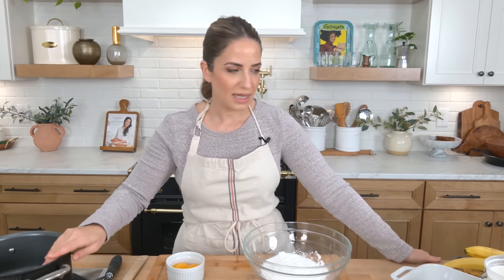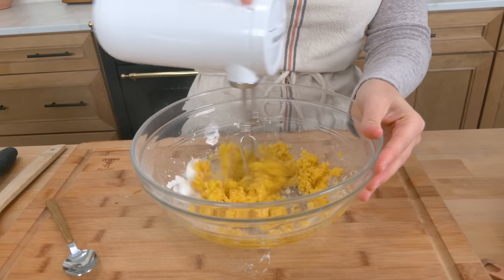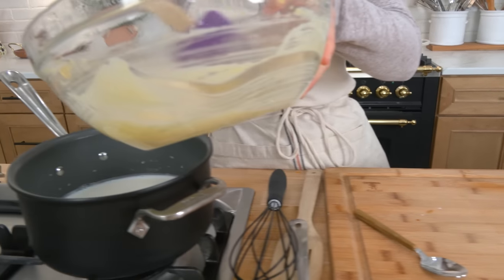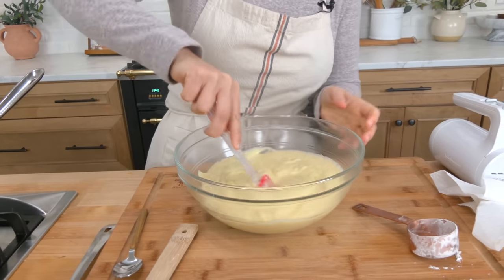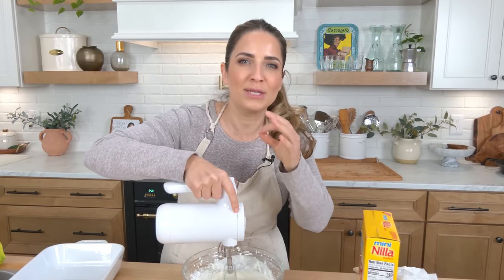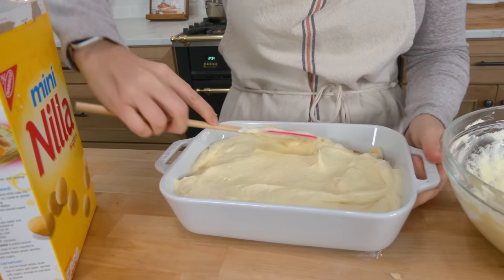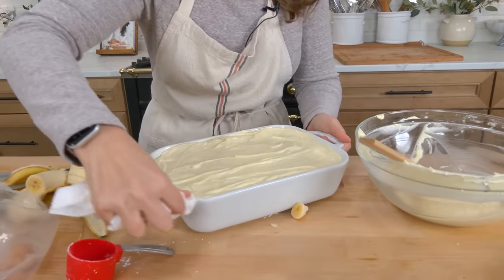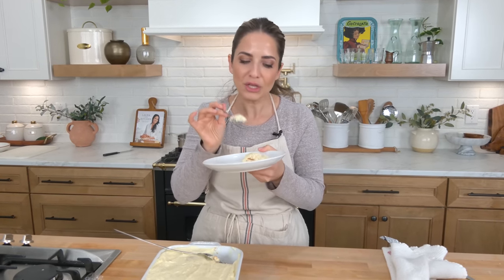Laura Vitale Makes Banana Cream Pudding